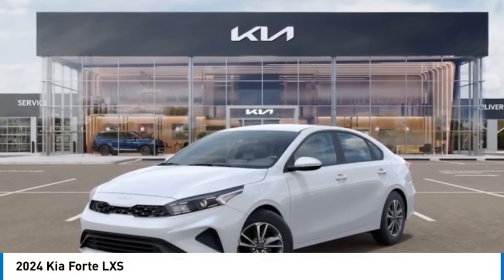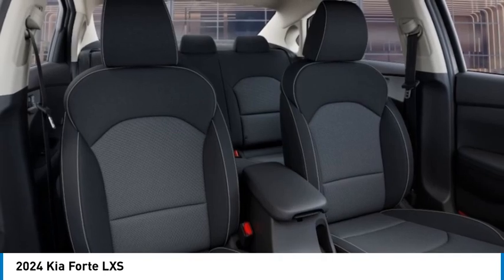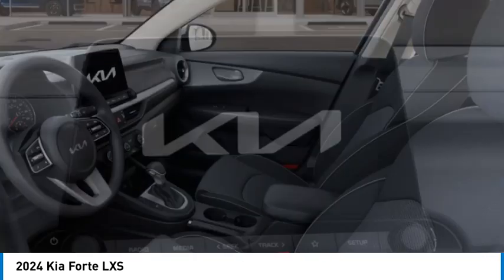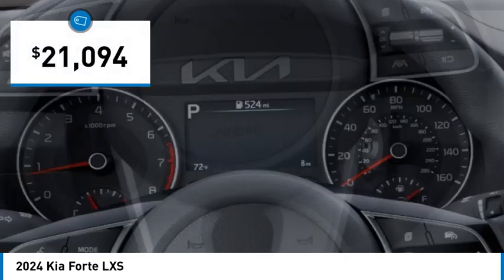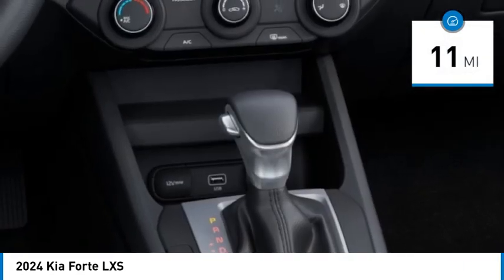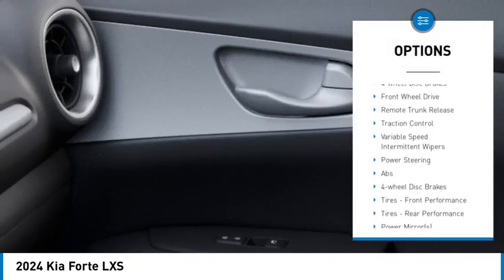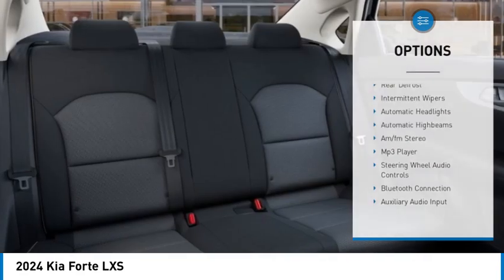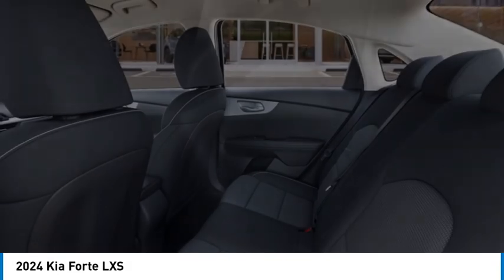2024 Kia Forte K7361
2024 Kia Forte LXS

Kalidy KIA
14205 BROADWAY EXT